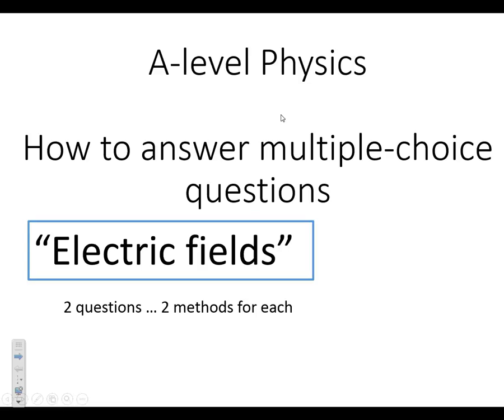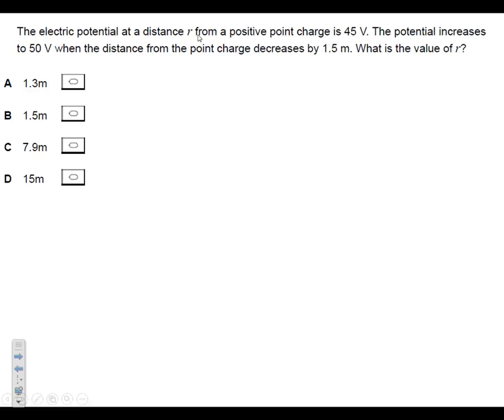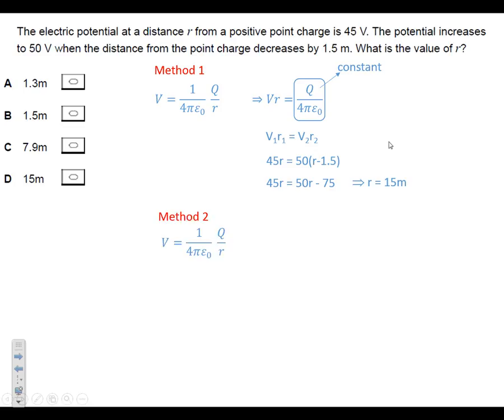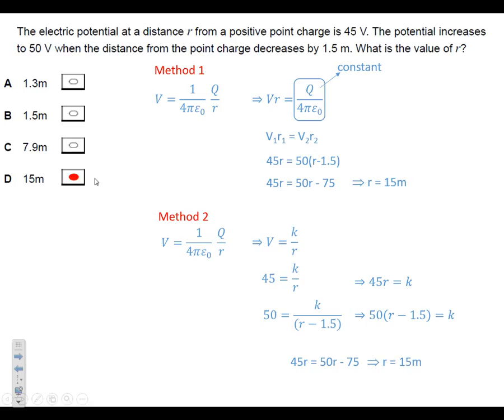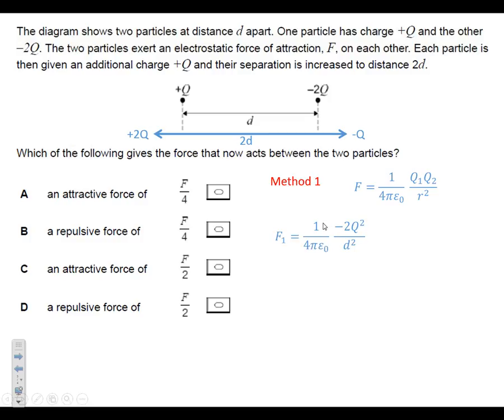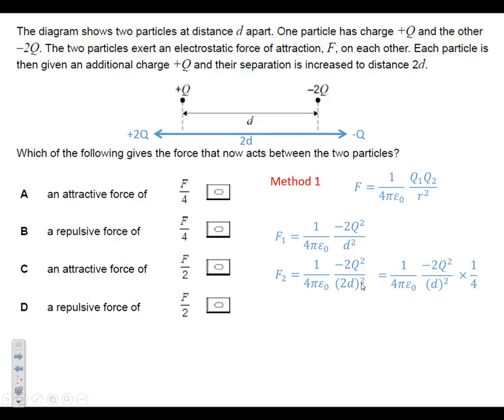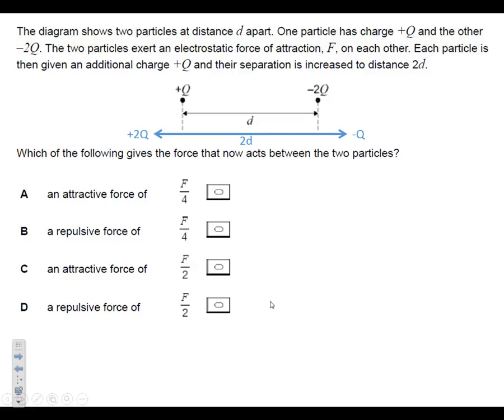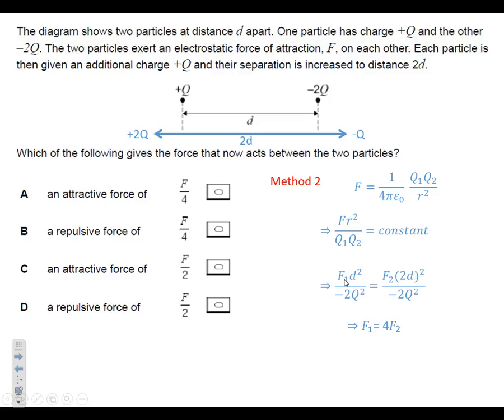How to solve Multiple-choice - Electric fields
Solving A-level Physics multiple-choice questions on the topic of electric fields.
I go through 2 questions, showing 2 methods for each.